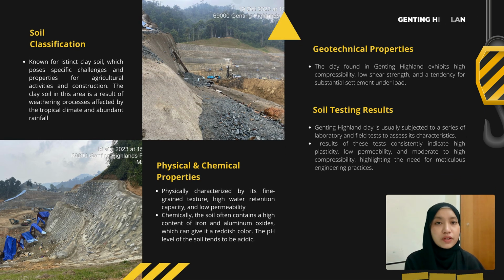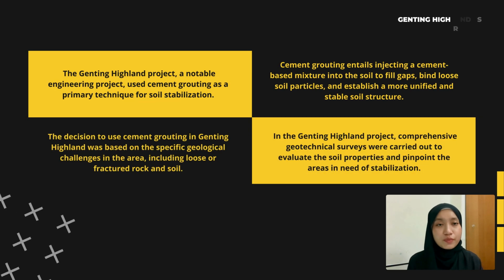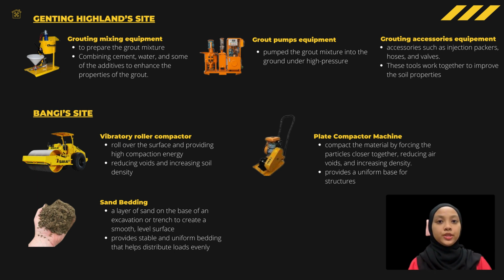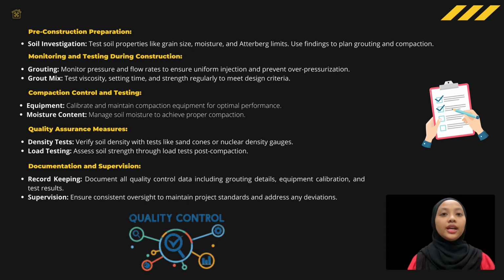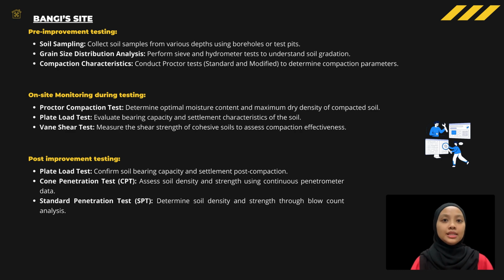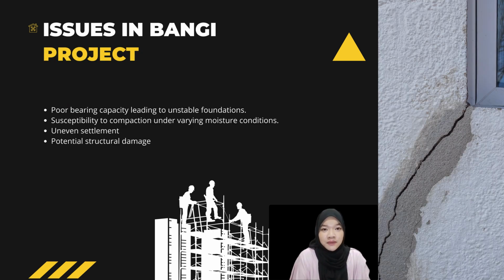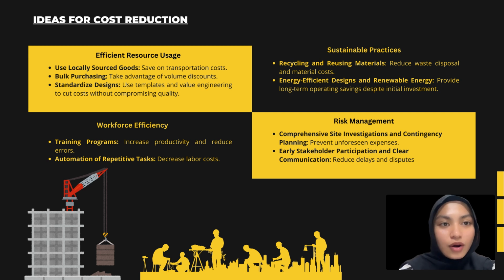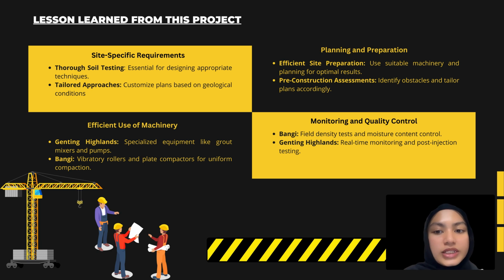CASE STUDY - SOIL IMPROVEMENT AND STABILIZATION (AP224 4A)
Students' Video Presentation for Construction Technology IV, BQS552
Semester MAC - AUGUST 2024
Bachelor of Quantity Surveying (Hons)
UiTM Seri Iskandar